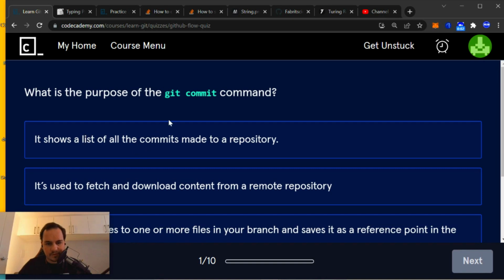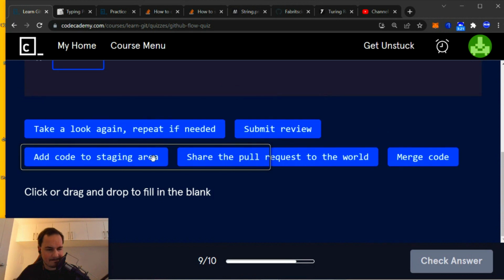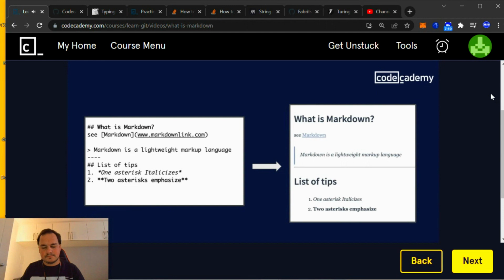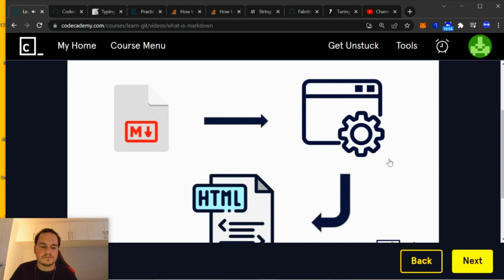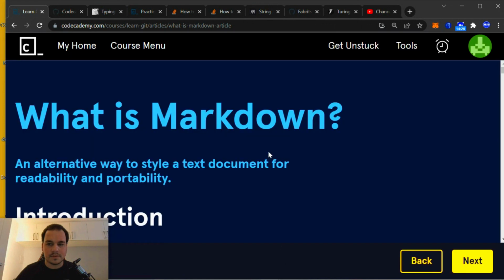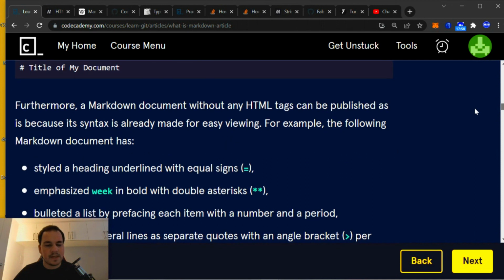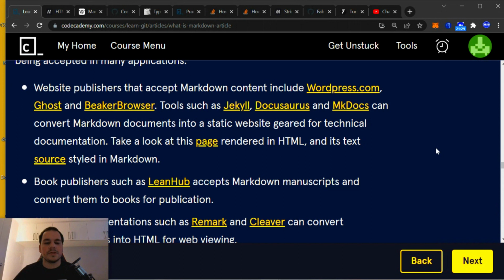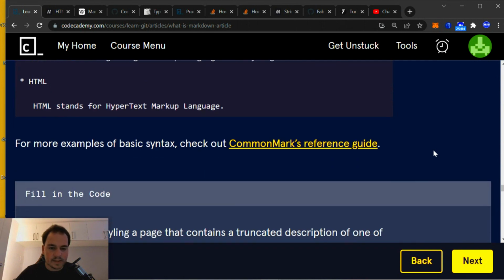Codecademy, Git and Github part 3